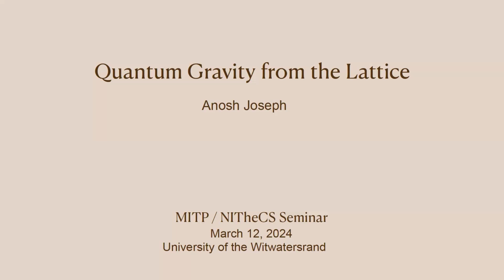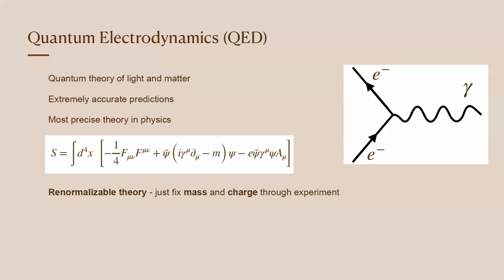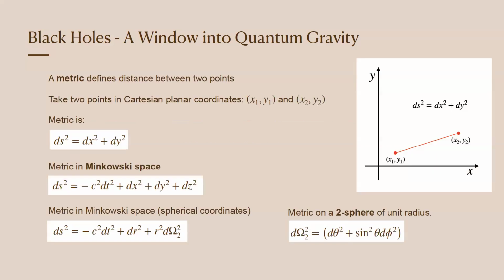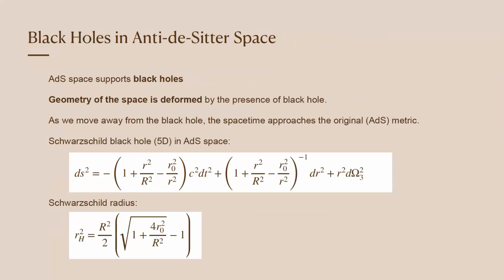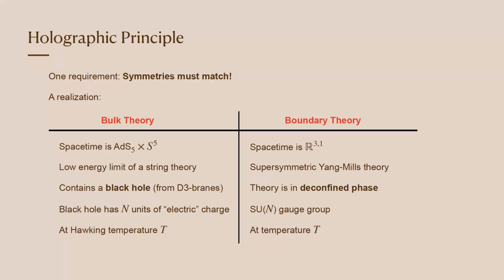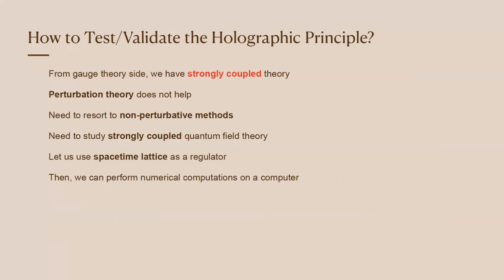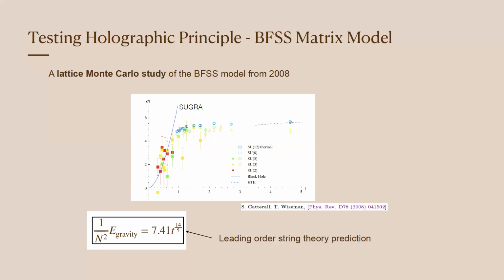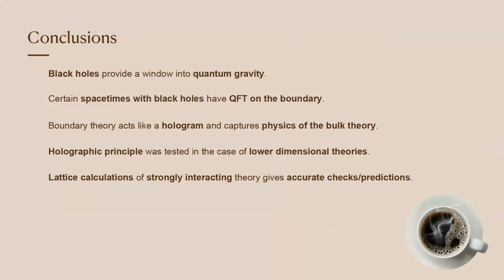2024-03-12: MITP & NITheCS Seminar: 'Quantum Gravity from the Lattice' by Anosh Joseph (Wits)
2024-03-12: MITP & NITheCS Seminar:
Quantum Gravity from the Lattice
Anosh Joseph (Wits)
ABSTRACT:
Certain classes of quantum field theories at strong interaction strengths and finite temperatures are equivalent to quantum black hole geometries in dual weakly coupled gravitational theories. Such theories of quantum gravity and black holes arise in particular limits of parameters of certain classes of string theories. This equivalence between string and gauge theories is known as the holographic principle. To describe the features of quantum black holes and gravity, we need to study the dual field theories at finite temperatures. Such thermal theories are strongly coupled in practice and thus analytically intractable. We need a first-principles definition based on regularizing the field theory path integral on a spacetime lattice to study them reliably. In this talk, I will show some results from numerical computations based on path integral Monte Carlo that validate the holographic principle in several interesting cases.

TIME: 13h15-14h15
VENUE: Online and P213, Physics Building, East Campus, WITS